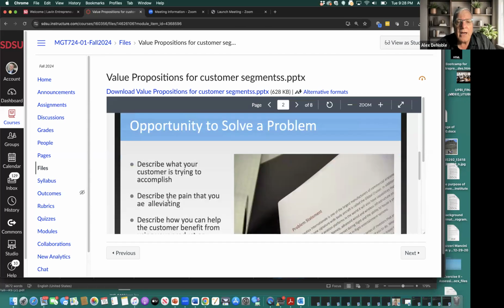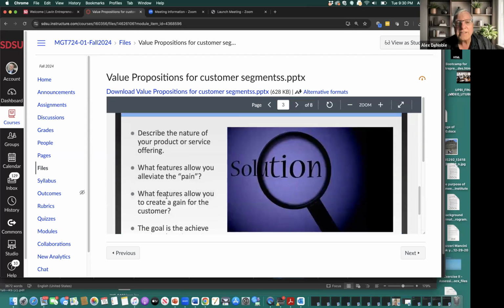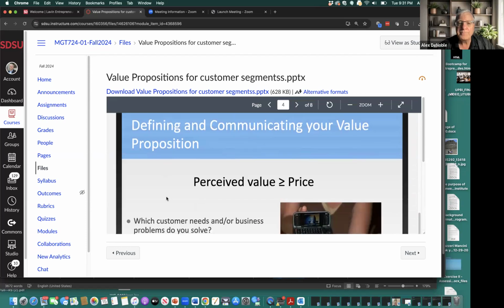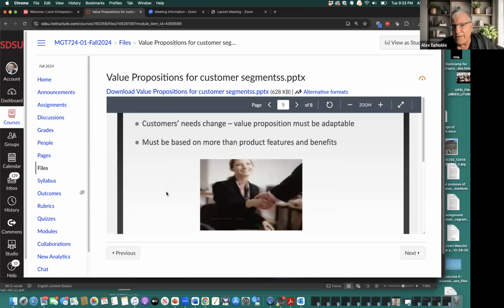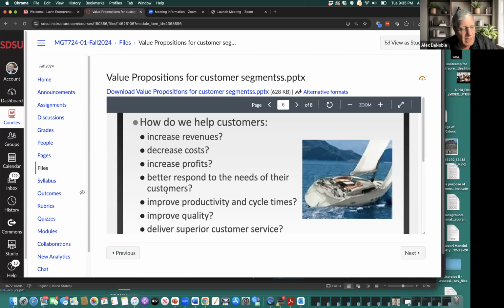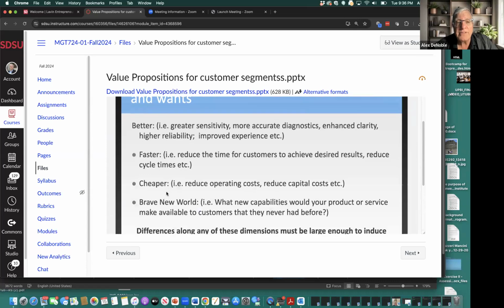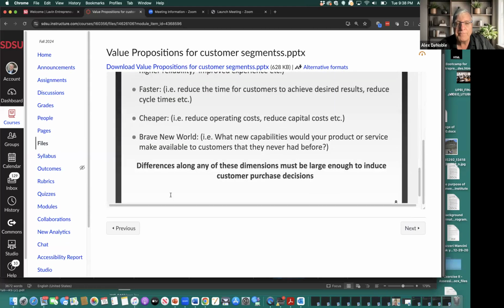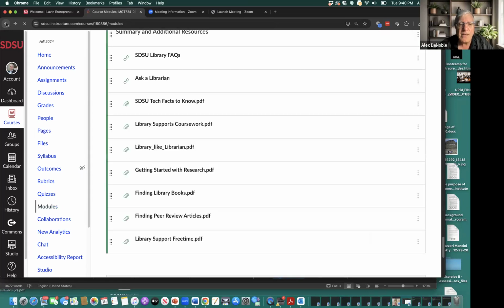Value Proposition Design